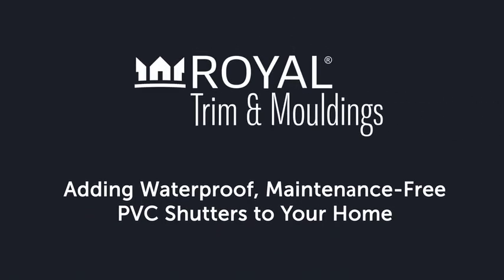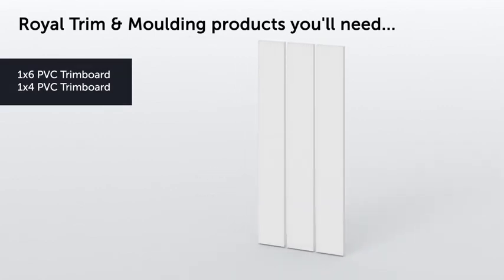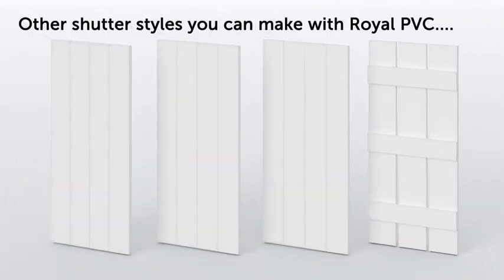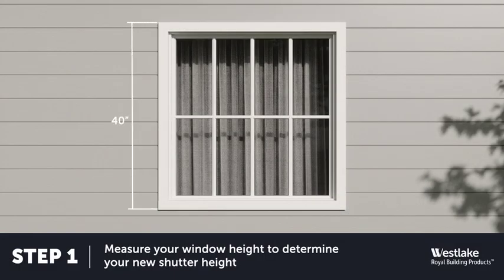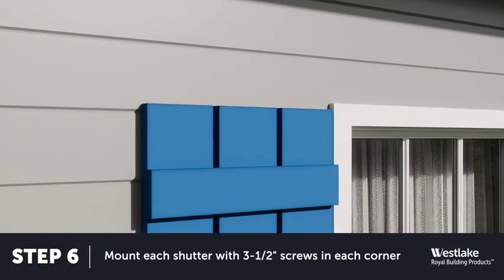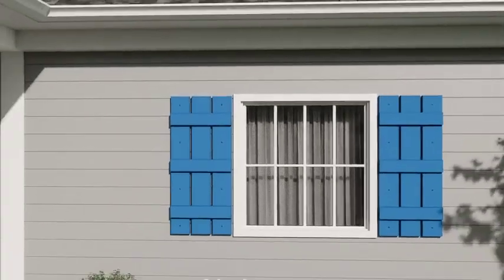Installing Royal PVC Shutters